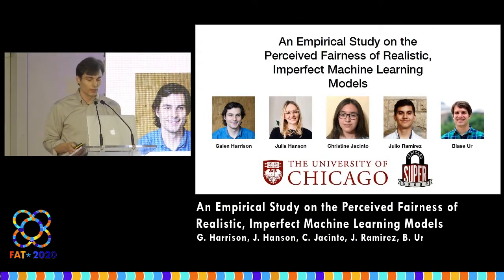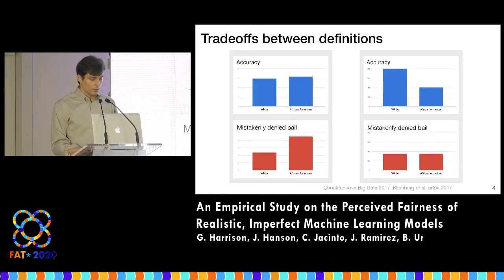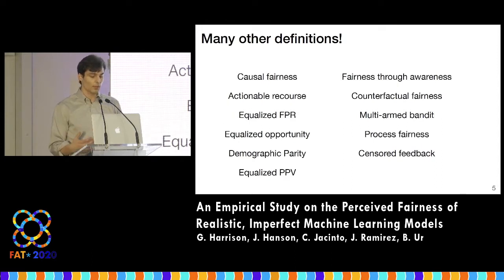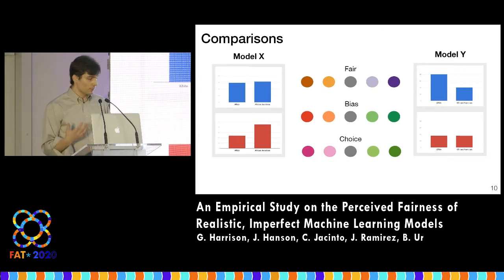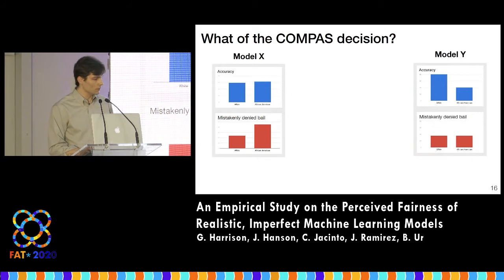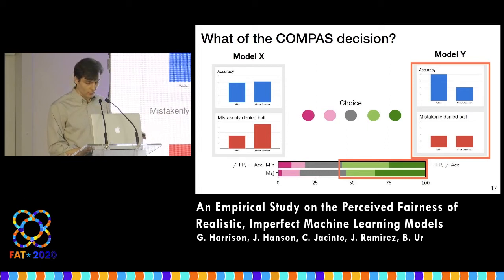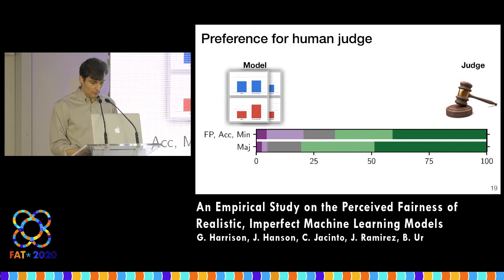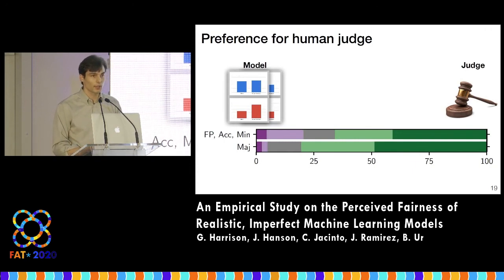An Empirical Study on the Perceived Fairness of Realistic, Imperfect Machine Learning Models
G. Harrison, J. Hanson, C. Jacinto, J. Ramirez, B. Ur